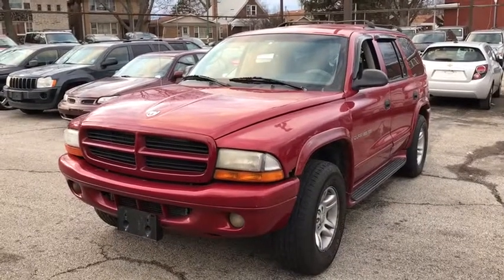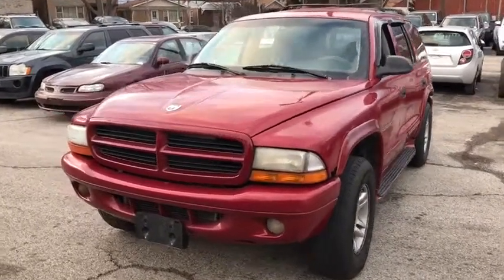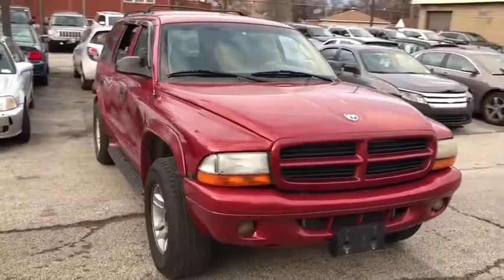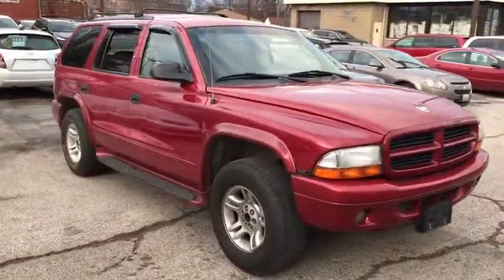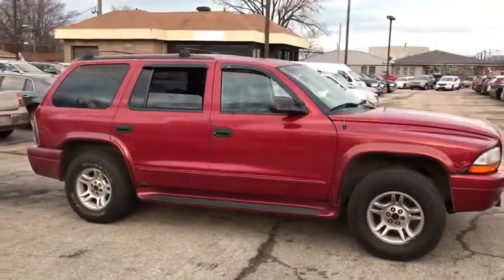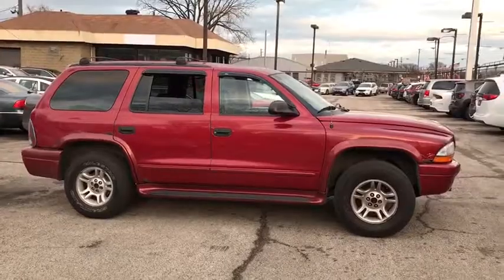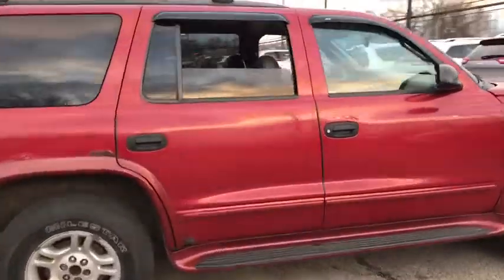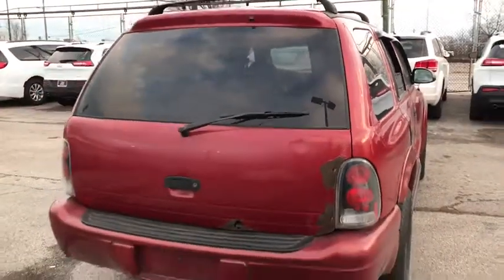2001 Dodge Durango Matteson, Lansing, Oak Lawn, Northwest Indiana, Chicago, IL P16181A